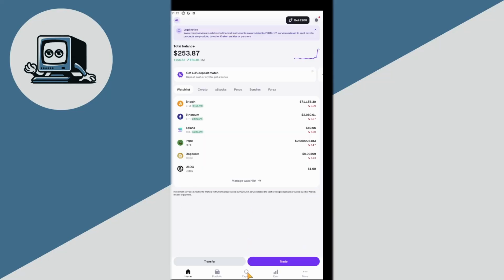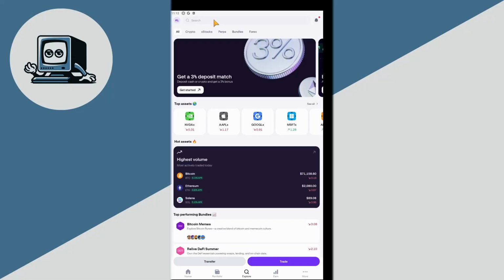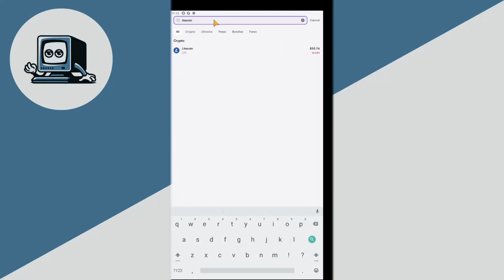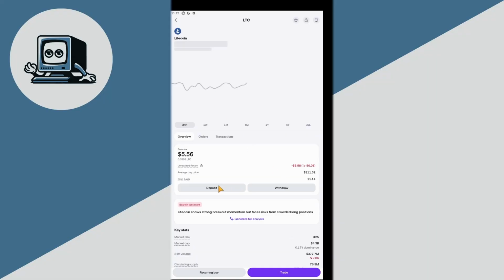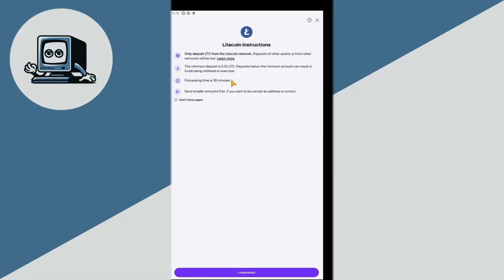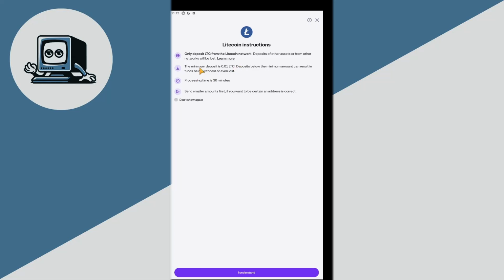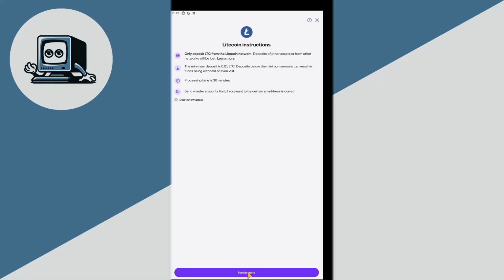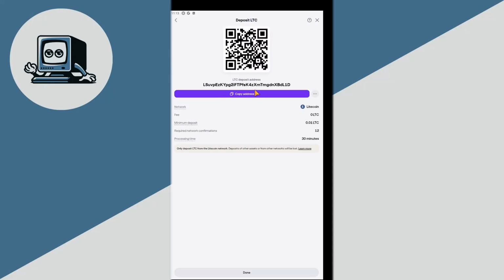Kraken App - How To Find & Use Litecoin (LTC) Wallet Address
- In this tutorial, I’ll show you how to find and use your Litecoin (LTC) wallet address in the Kraken app. This address allows you to deposit and receive LTC in your Kraken account.